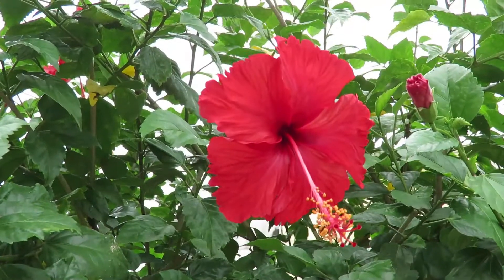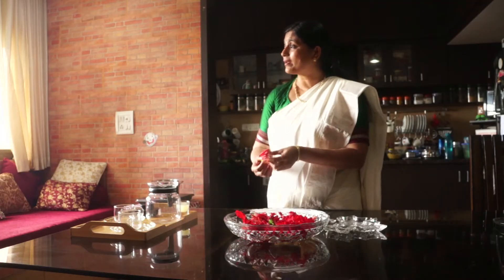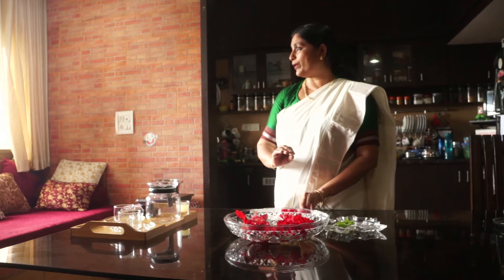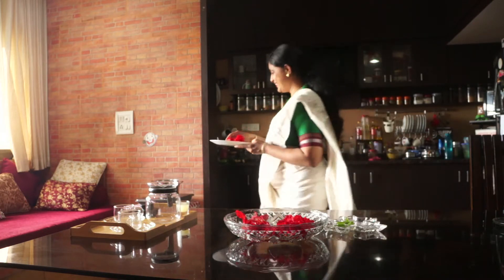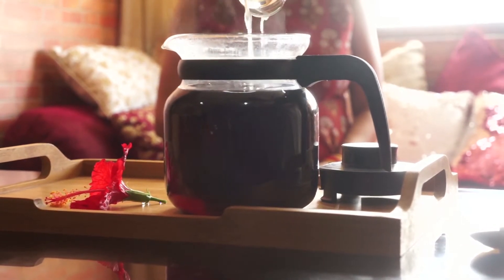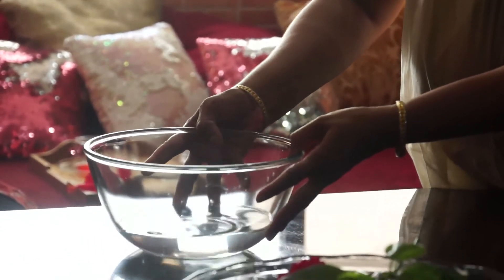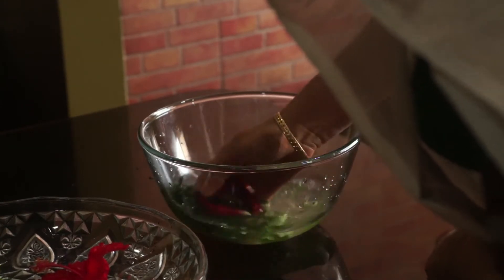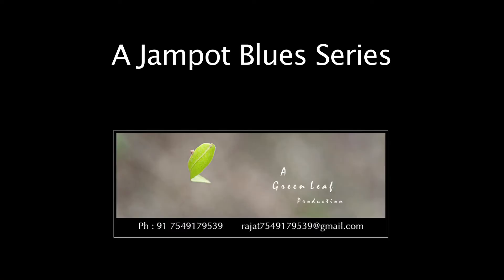Hibiscus and its amazing antioxidant properties, hibiscus shampoo and more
Hello welcome to Jamshedpur. We have known this city for more than 100 years as a steel city, a green city, a beautiful city. But it’s much more than that. Believe me, it is also a healing city. It is full of plants that are reaching out to you with cures for your ailments – diabetes, aches and pains, thinning hair, headaches and much more. Jamshedpur has everything – where are you going?

Today we are looking at the Hibiscus plant and learn about Hibiscus tea and a natural shampoo which is totally organic